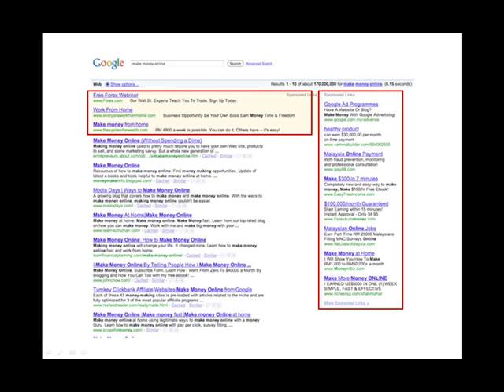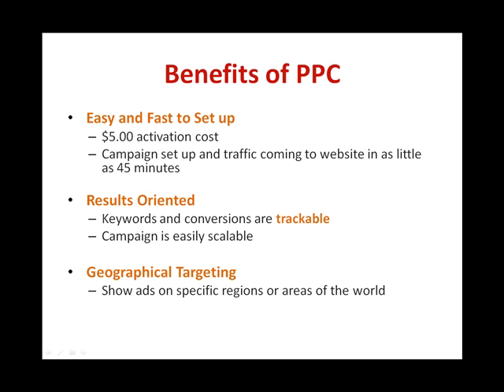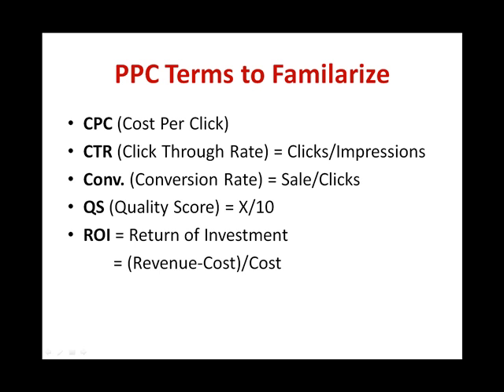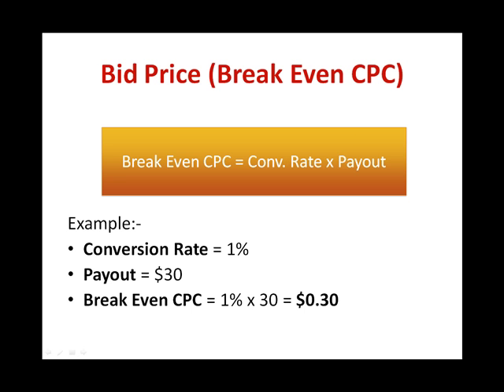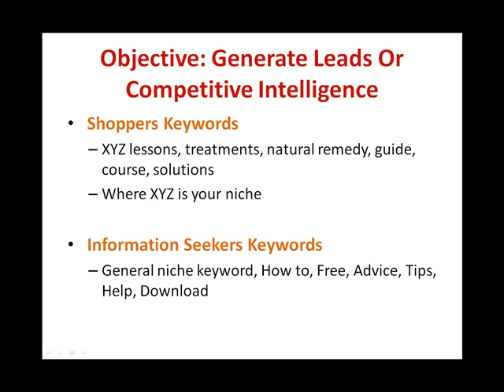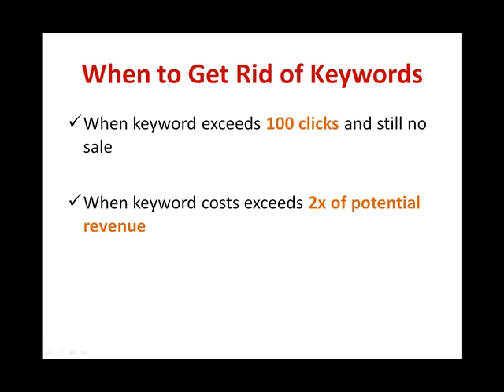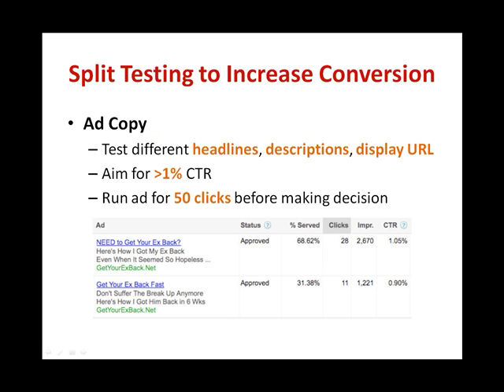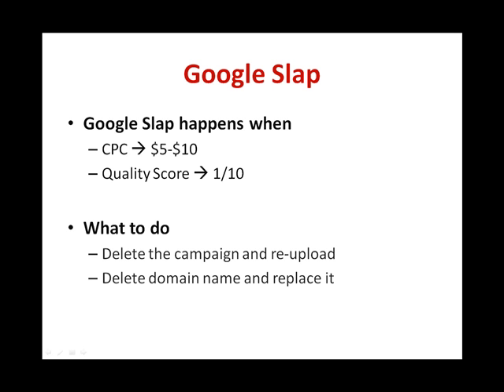Drive traffic to your website with Pay Per Click.